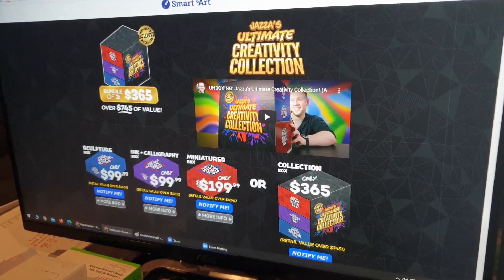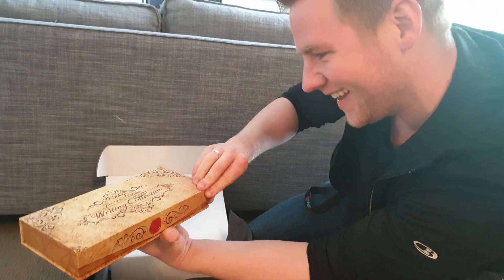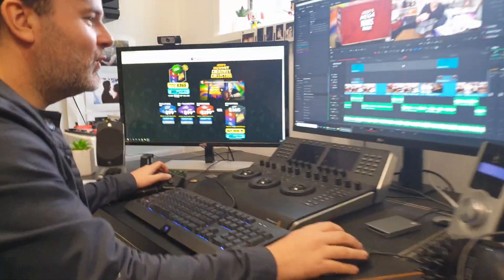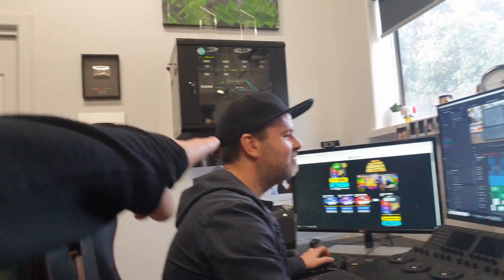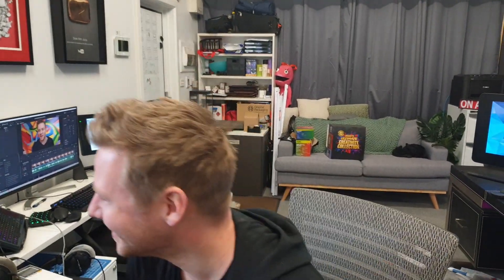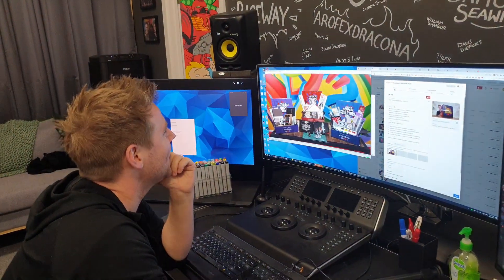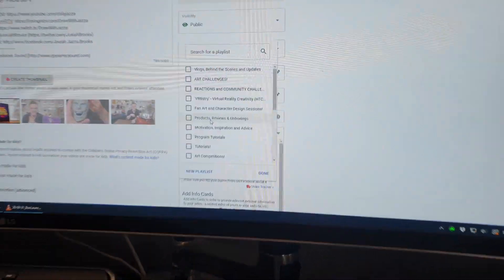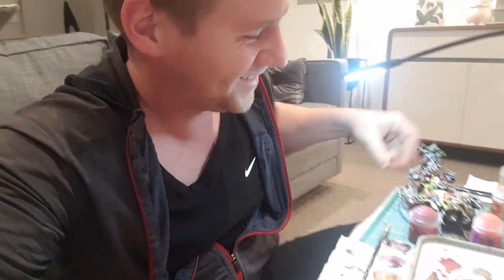LAUNCH DAY - I'm blown away!!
Ultimate Creativity Collection OUT NOW! (Don't Miss Out!)
MORE OF ME! - Follow/Sub ↴